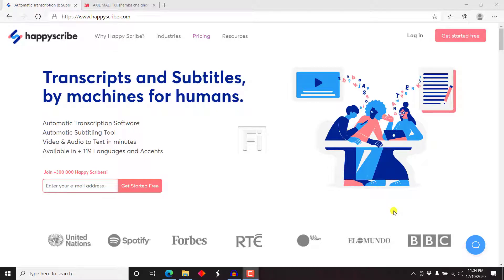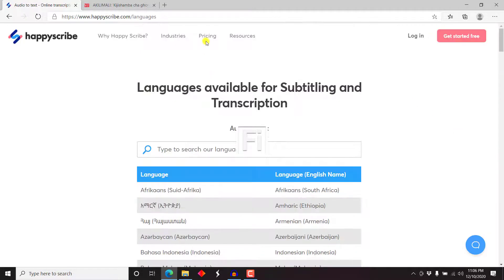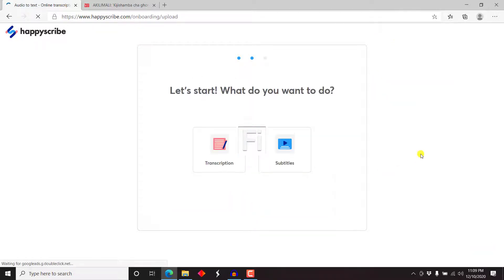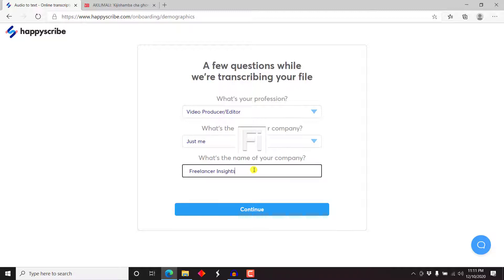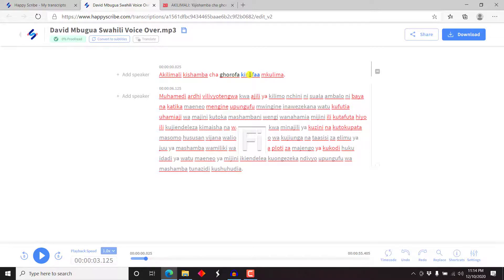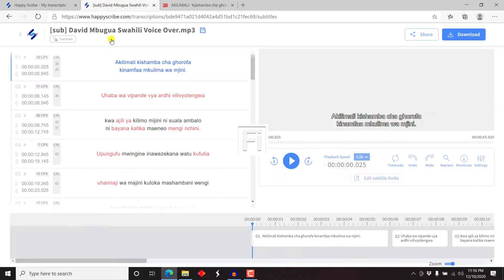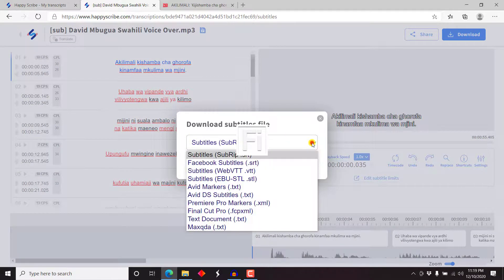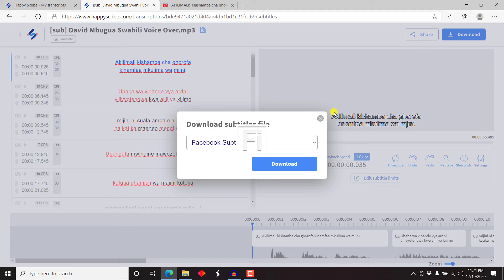How to Automatically Transcribe Audio to Text Using Happyscribe (Swahili Audio Tested)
In this Happyscribe Review, I'll show you how to Automatically Transcribe Audio to Text Using Happy Scribe. 👉 Try Happyscribe

Happyscribe touts to automatically transcribe over 119 languages and accents and I decided to put it through its paces and see how well it transcribes Swahili audio.

Watch the video to see the results.